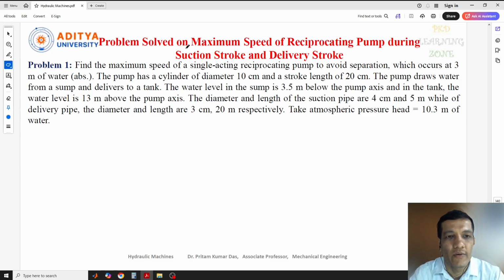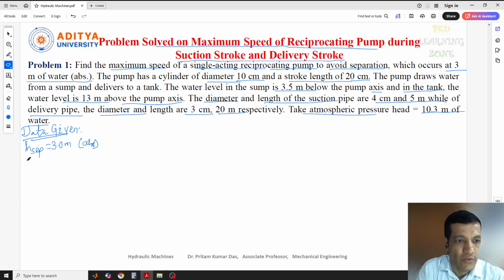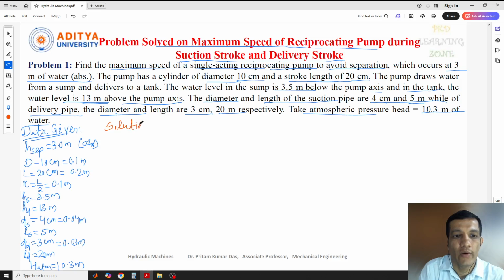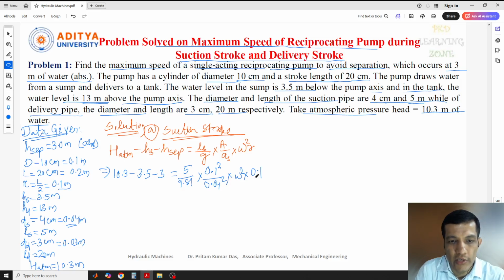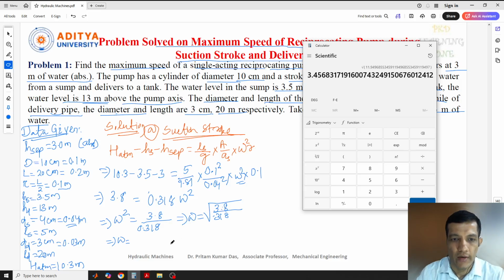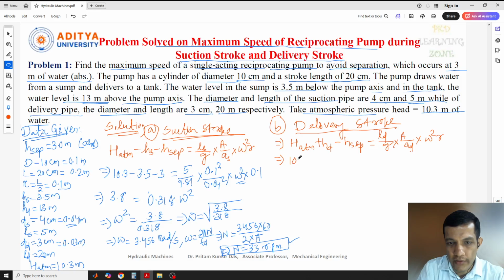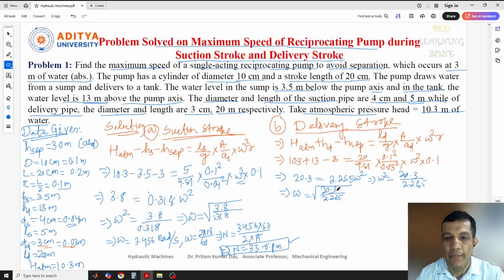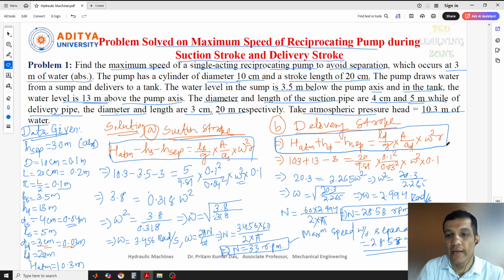Lecture 101 Problem on Maximum Speed of Reciprocating Pump during Suction Stroke & Delivery Stroke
In this lecture, the following points are discussed:
Problem on Maximum Speed of Reciprocating Pump during Suction Stroke & Delivery Stroke

Problem 1: Find the maximum speed of a single-acting reciprocating pump to avoid separation, which occurs at 3 m of water (abs.). The pump has a cylinder of diameter 10 cm and a stroke length of 20 cm. The pump draws water from a sump and delivers to a tank. The water level in the sump is 3.5 m below the pump axis and in the tank, the water level is 13 m above the pump axis. The diameter and length of the suction pipe are 4 cm and 5 m while of delivery pipe, the diameter and length are 3 cm, 20 m respectively. Take atmospheric pressure head = 10.3 m of water.